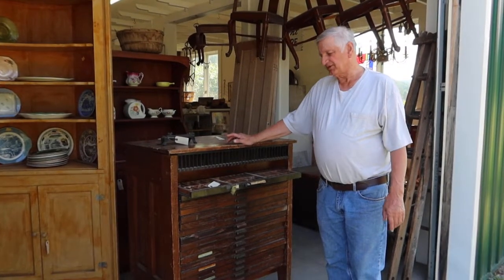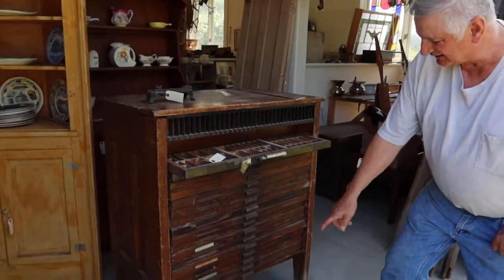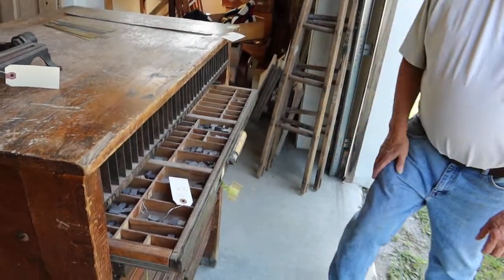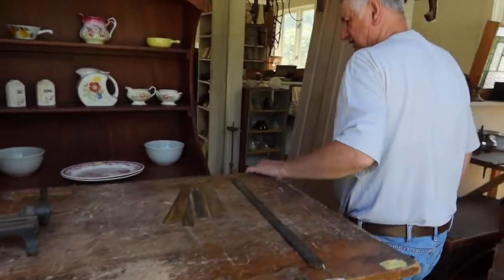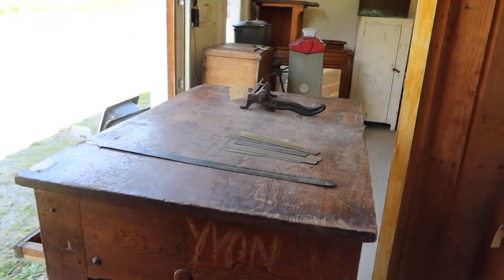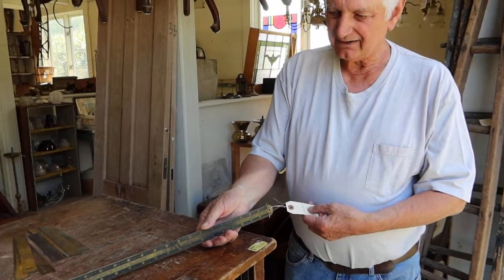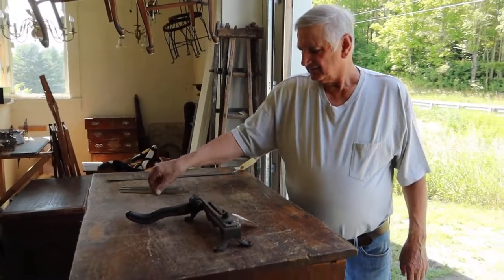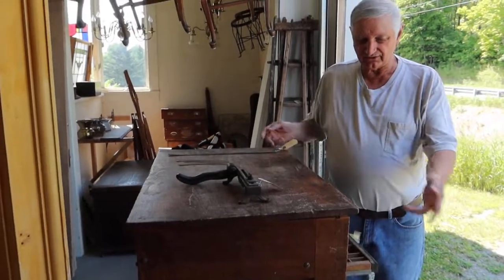Steve of Tillotson Trading shows us a Printers Cabinet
Printer's Cabinet. Kinda Heavy. Measurements: 44" H x 24" D x 37" W. $425 plus tax. Accessories sold separately.

Our Hours:
Tuesday - Friday: 8am to 4pm
Saturdays: 10am to 2pm